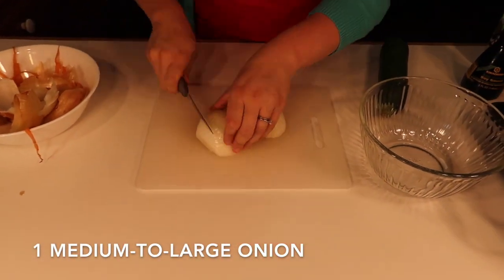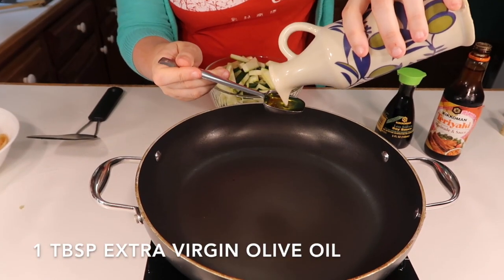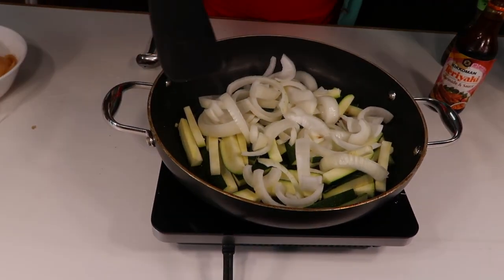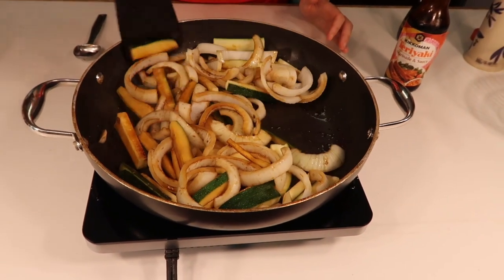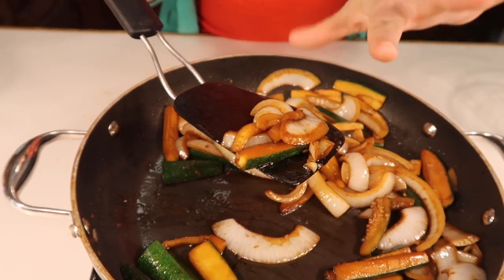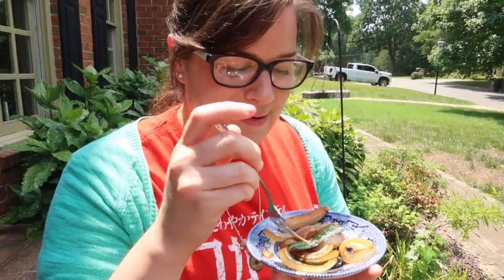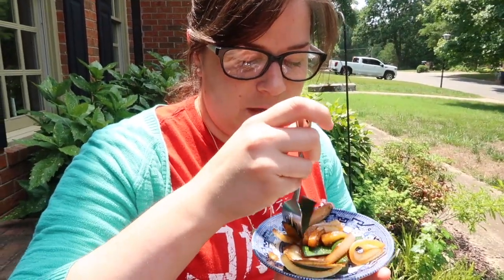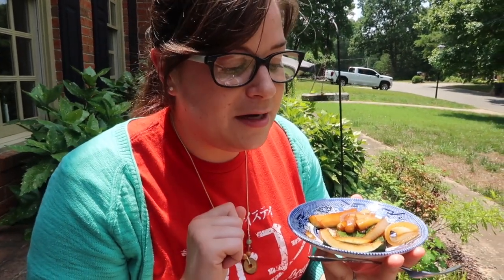Stir-Fried Zucchini and Onions | A Tasty Way to Eat Your VEGGIES!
Cooking with Glenn and Kati Episode 50! This is week's recipe is Stir-Fried Zucchini and Onions It pairs pretty much perfectly to any Japanese inspired dish. Thank you so much for checking out our channel. We'd love to hear from you, so please comment.